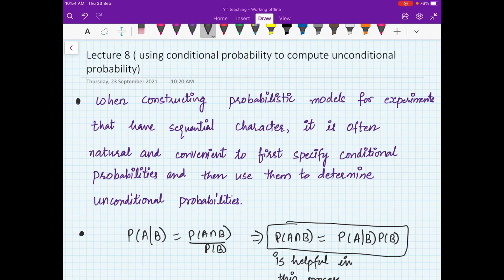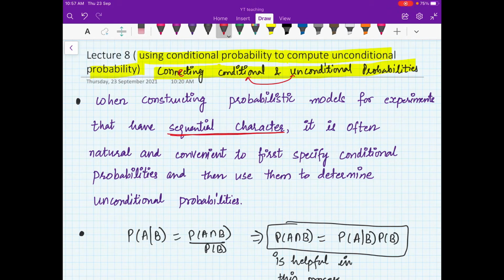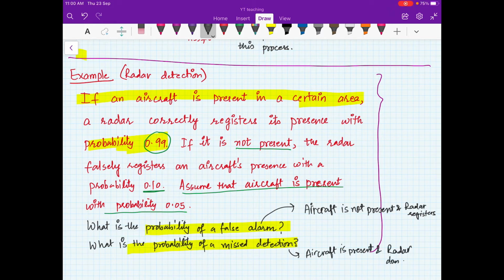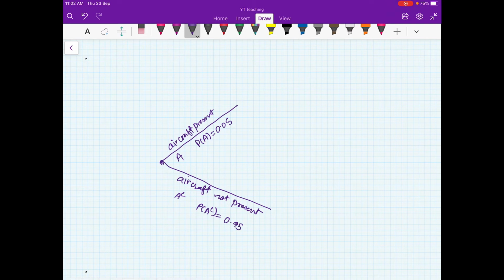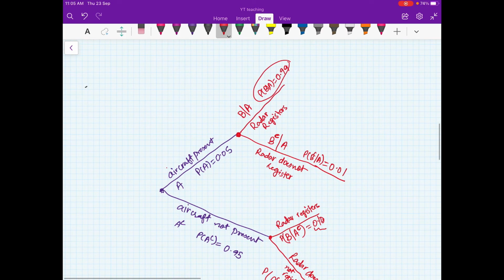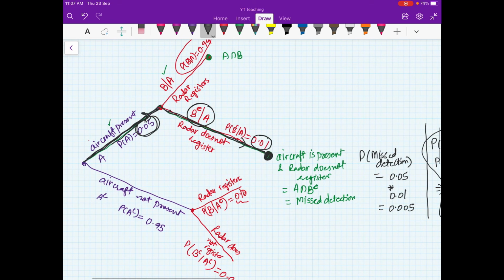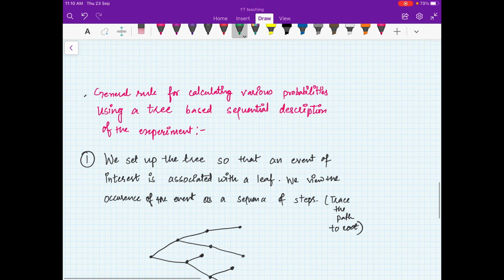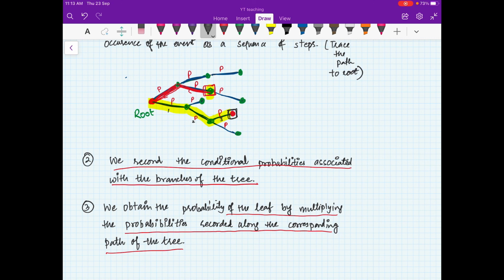Probability lecture 8 ( Computing unconditional probabilities using conditional probabilities)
Computing unconditional probabilities using conditional probabilities